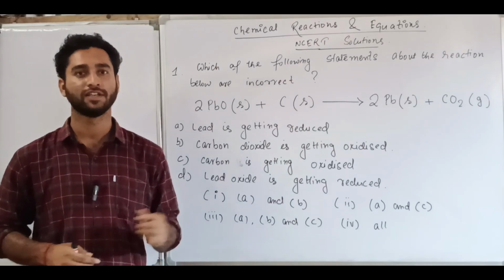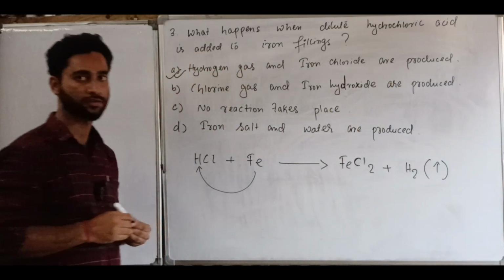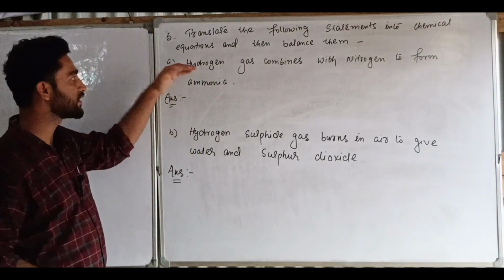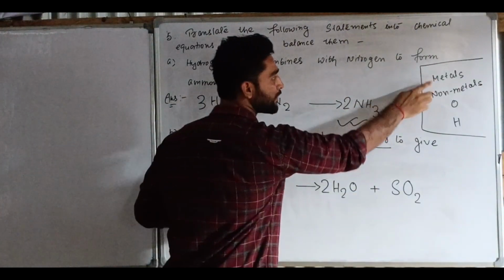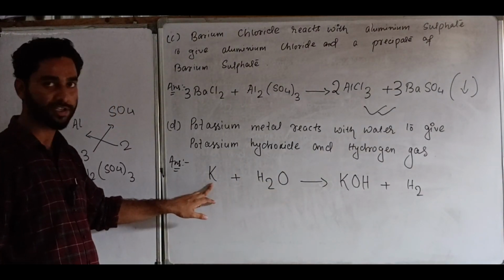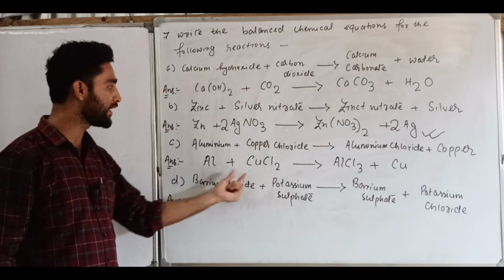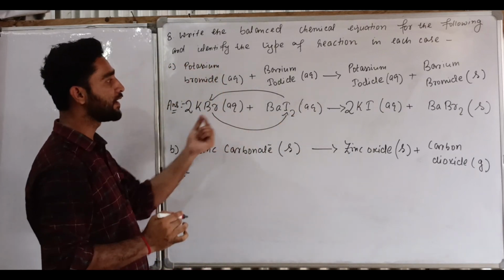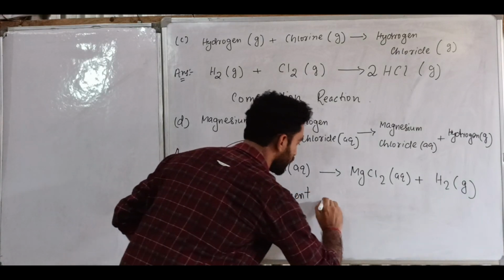Class 10 Science | Chemical Reactions and Equations | Ncert Solutions ( Part 2 )